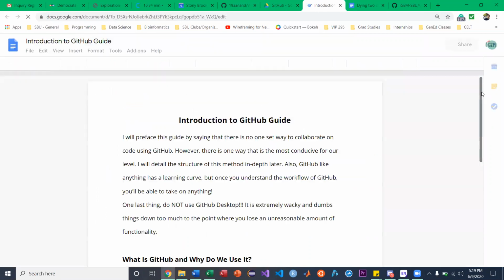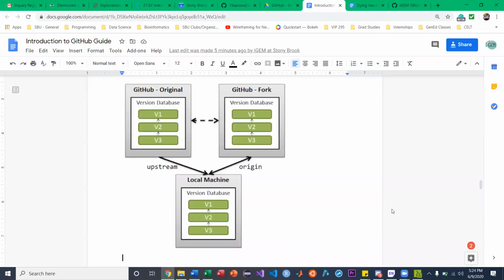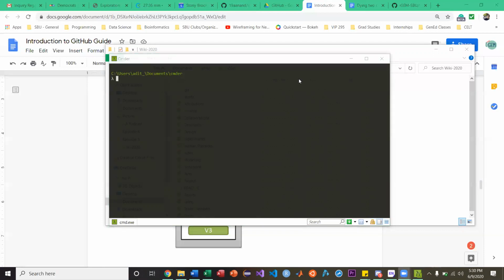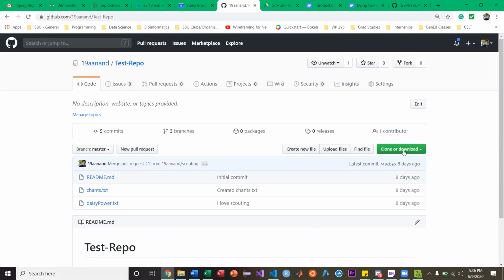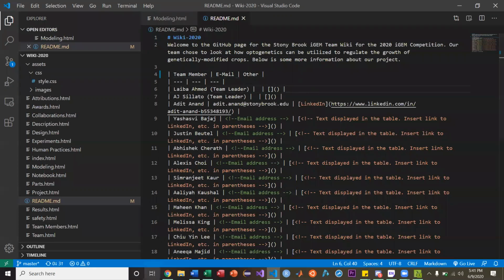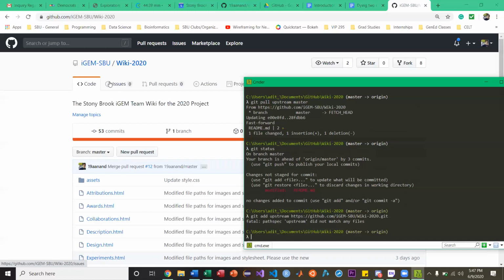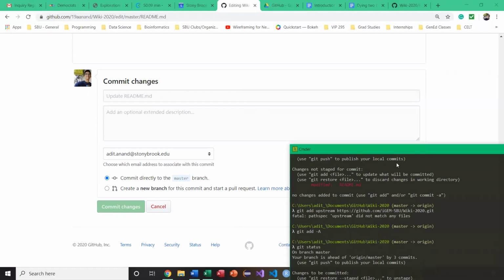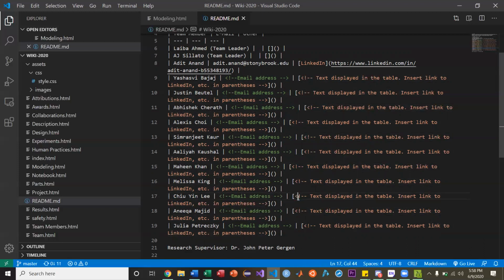June 9 - Web Development Meeting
Web Development Meeting on 6/9/2020.
Git on the Command Line Workshop takes up the majority of the meeting.